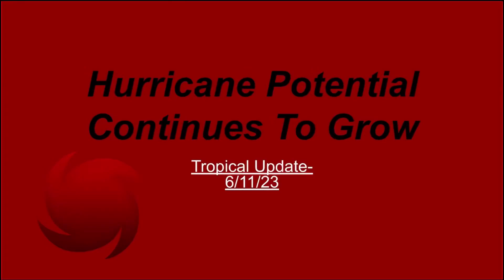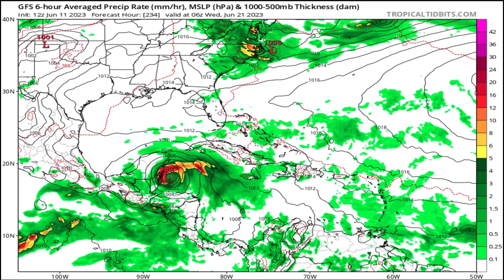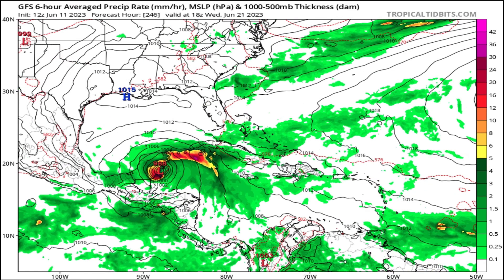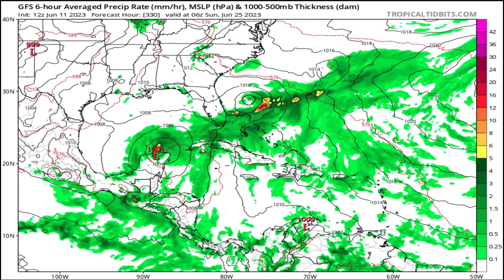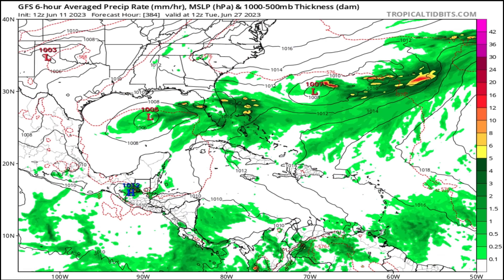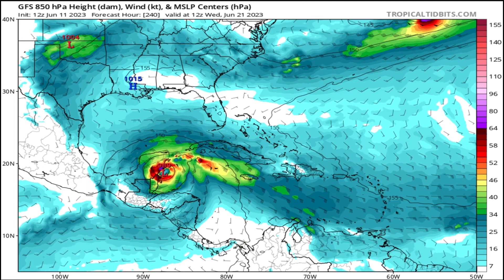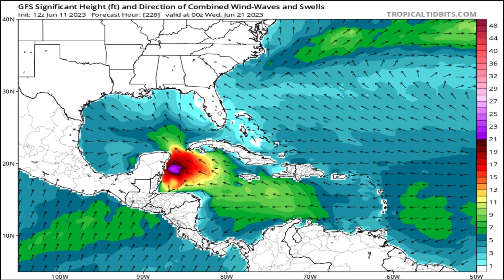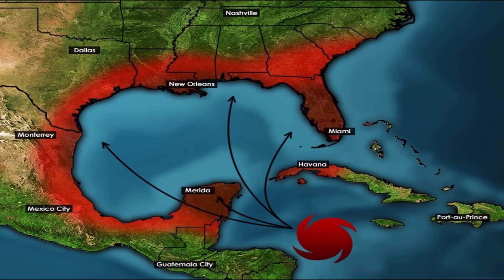Hurricane Chances Continue To Increase- Tropical Update 6/11/23